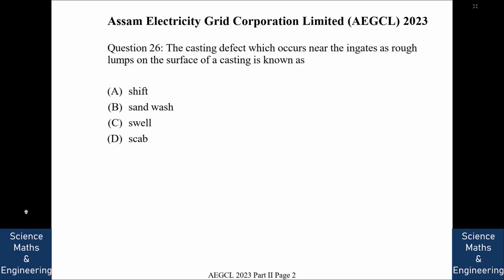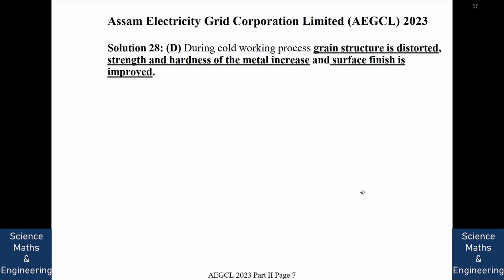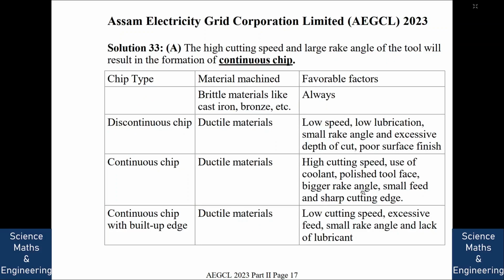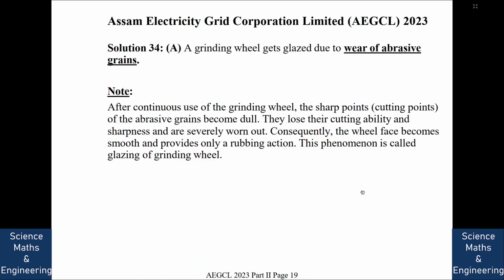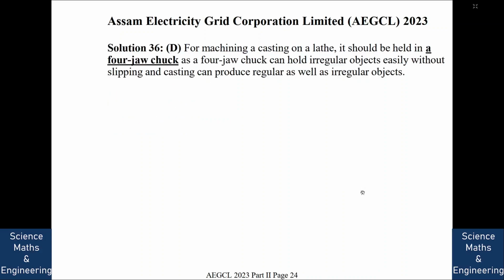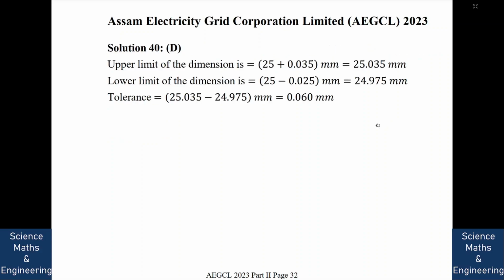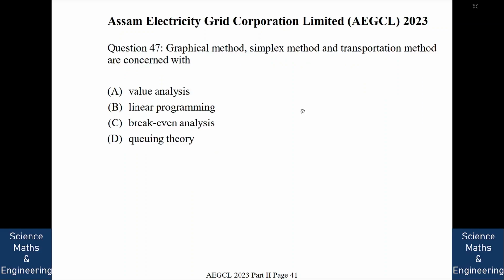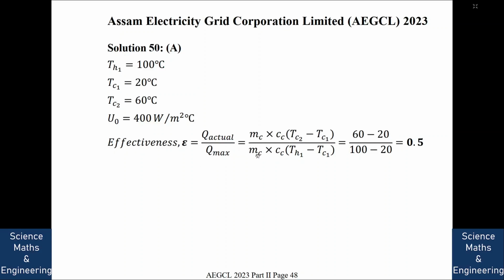APSC AE AEGCL 2023 ME PART II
Assam Public Service Commission (APSC)
Assam Electricity Grid Corporation Limited (AEGCL) 2023
Mechanical Engineering (Assistant Engineer)
Questions 43 and 44 will be solved later

Q 26 The casting defect which occurs near the ingates as rough lumps on the surface of a casting is known as

 (A) shift
 (B) sand wash
 (D) scab

Q 27 The purpose of the riser is to

 (A) deliver molten metal into the mould cavity
 (B) act as a reservoir for the molten metal
 (C) feed the molten metal to the casting in order to compensate the shrinkage
 (D) deliver the molten metal from pouring basin to gate

Q 28 During cold working process

 (A) grain structure is distorted
 (B) strength and hardness of the metal increase

Q 29 The temperature at which the new grains are formed in the metal is called

 (A) lower critical temperature
 (B) upper critical temperature
 (D) recrystallization temperature

Q 30 In welding copper alloys with TIG arc welding

 (A) direct current with straight polarity is used
 (B) direct current with reversed polarity is used

Q 31 Which one of the lathe parts mentioned below is not provided with a power feed?

 (A) Carriage
 (B) Compound rest
 (D) Lead screw

Q 32 The helical grooves which extend to the full length of the drill body are called

 (A) lips
 (B) cutting edges
 (D) flutes

Q 33 The high cutting speed and large rake angle of the tool will result in the formation of

 (A) continuous chip
 (B) discontinuous chip

Q 34 A grinding wheel gets glazed due to

 (A) wear of abrasive grains
 (B) wear of bond
 (D) cracks in wheel

Q 35 Which process is used for producing fine surface finish?

 (A) Shot peening
 (B) Sintering
 (D) Swaging

Q 36 For machining a casting on a lathe, it should be held in

 (A) collet chuck
 (B) magnetic chuck
 (D) four-jaw chuck

Q 37 Sine bar is a tool used to measure

 (A) length
 (B) thickness
 (D) angle

Q 38 The smallest measurement that can be recorded accurately with an instrument is called

 (A) least count
 (B) zero error
 (D) accuracy

Q 39 The degree of repetitiveness is known as

 (A) least count
 (B) zero error
 (D) accuracy

Q 40 When the dimension is expressed as 20_(−0.025)^(+0.035), the tolerance is

 (A) 0.035 mm
 (B) 0.025 mm
 (D) 0.06 mm

Q 41 When the dimension is expressed as 20_(−0.025)^(+0.035), the tolerance is

 (A) 0.035 mm
 (B) 0.025 mm
 (D) 0.06 mm

Q 42  CNC drilling machine is considered to be a

 (A) point-to-point controlled machine
 (B) straight line controlled machine
 (D) servo-controlled machine

Q 45  If A is the total items consumed per year, P is the procurement cost per order, and C is the annual inventory carrying cost per item, then the most economic ordering quantity is given by

 (A) AP/C
 (B) 2AP/C
 (D) (AP/C)^2

Q 46 CPM is the

 (A) time-oriented technique
 (B) activity-oriented technique
 (D) work-oriented technique

Q 47 Graphical method, simplex method and transportation method are concerned with

 (A) value analysis
 (B) linear programming
 (D) queuing theory

Q 48 In an LPP, there are n variables and m constraints. The condition of degeneracy occurs when the number of allocated cells is

 (A) equal to (m+n−1)
 (B) more than (m+n−1)

Q 49  Dielectric is used in

 (A) electro-chemical machining
 (B) ultrasonic machining
 (D) laser machining

Q 50 In a counterflow heat exchanger, oil enters at 100°C, while water enters at 20°C and leaves at 60°C. The overall heat transfer coefficient is 400 W/(m^2℃). The effectiveness of the heat exchanger is

 (A) 0.5
 (B) 0.6
 (D) 0.8